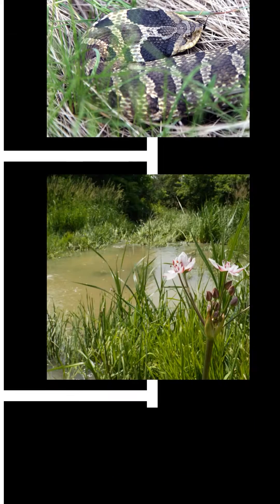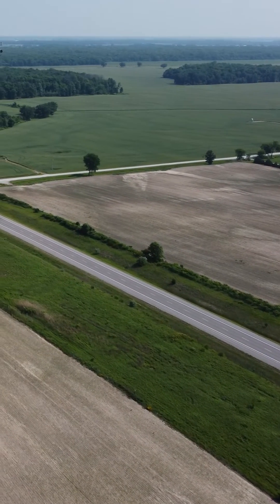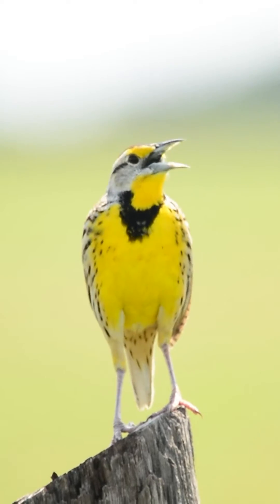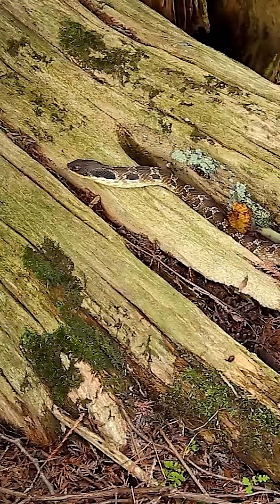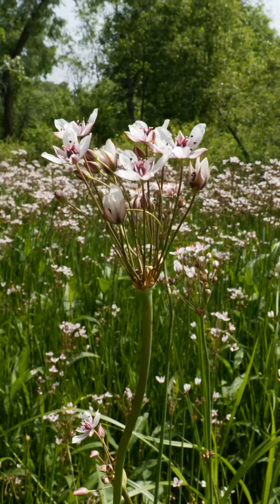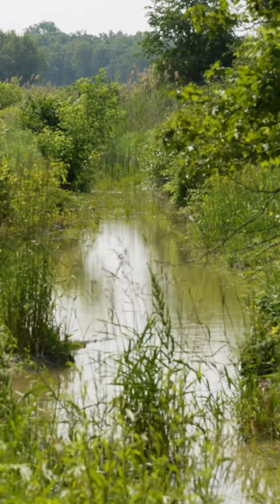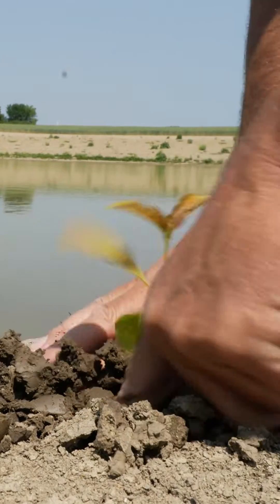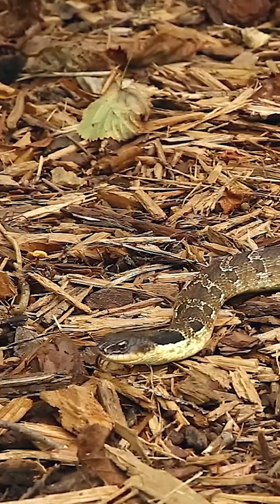The Climate Connection | Episode 6: ALUS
Did you know nature-based climate solutions make farmland more sustainable for both peoples and wildlife? Watch how ALUS is helping farmers and ranchers build buffers along waterways in Lambton County, Ontario.